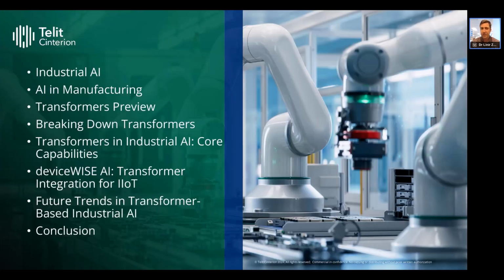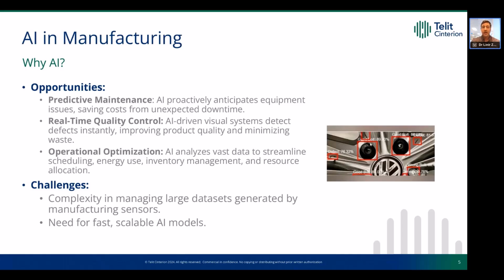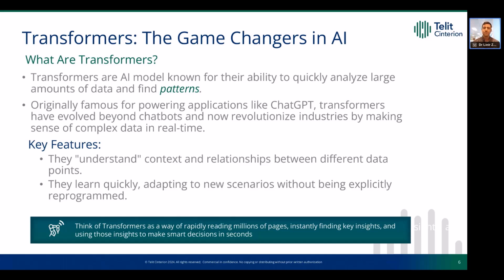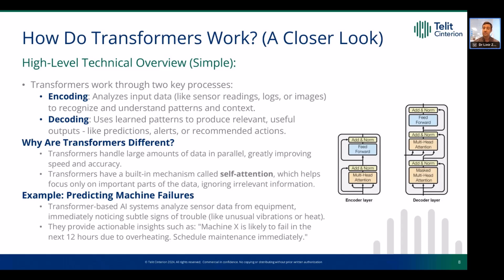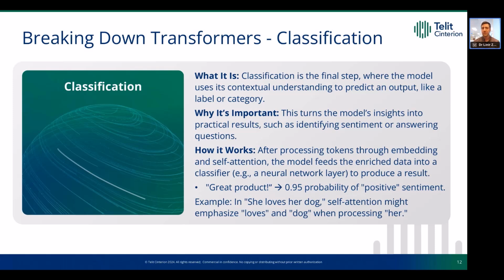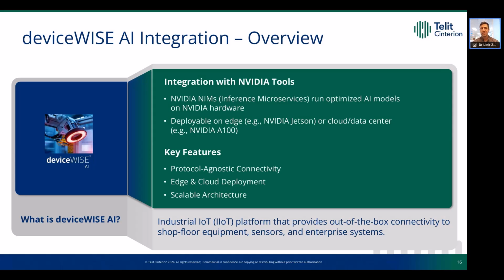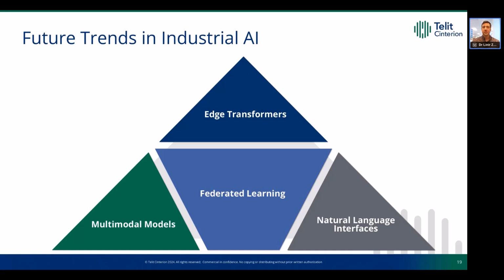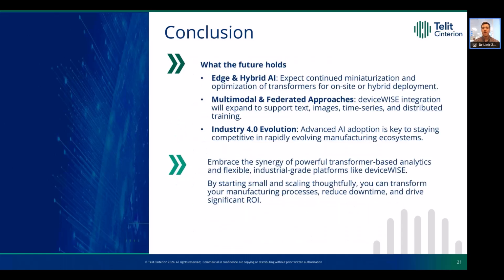Industrial AI: Transformers Power Smart Manufacturing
Industrial AI transformers are a class of AI models that help manufacturers analyze industrial data and improve processes by learning patterns that traditional approaches often miss.

Watch this webinar for an in-depth look into AI’s impact on manufacturing. Unlock manufacturing excellence with AI in industrial IoT. Request a consultation

Industrial artificial intelligence (AI) revolutionizes automation manufacturing with advanced transformer architectures and large language models (LLMs).

Transformer architectures utilize encoding to identify patterns and decoding to generate accurate responses.

These technologies empower machines to:

→ Process extensive data sets
→ Identify anomalies
→ Optimize operational workflows with precision

AI-driven systems conduct comprehensive analyses of historical and real-time machine data. They forecast potential failures and reduce unplanned downtime.

Intelligent analytics provide actionable insights. These assist managers and engineers to streamline processes and maintain high production standards.

AI-powered vision systems enhance defect detection, thus improving product quality and decreasing waste.

deviceWISE® AI, powered by Telit Cinterion, integrates into industrial Internet of Things (IIoT) frameworks. These transformer-based systems redefine production environments by enabling real-time automation and intelligent decision-making.

Their effective human-machine interactions reduce the need for extensive retraining.

Transformer architectures are pivotal in the modernization of industrial automation. They shape the future of smarter, more agile manufacturing.

Join our webinar for an in-depth look into AI’s impact on manufacturing.

You will learn:

→ Concrete benefits of AI to boost productivity and operational efficiency across manufacturing sectors
→ The approach behind real-time defect detection that refines quality control and minimizes waste
→ Practical advantages for engineers derived from AI-driven diagnostics to swiftly identify and resolve system issues

00:00 Introduction

01:19 What Are Industrial AI Transformers and How Are They Used in Manufacturing?

04:11 How Industrial IoT (IIoT) Enables Smart Manufacturing

05:53 AI in Manufacturing: Predictive Maintenance, Quality Control, Optimization

07:52 Challenges of Traditional AI in Industrial Environments

08:37 Transformers: The Game Changers in AI

11:00 Why Do Transformers Matter for Industrial Data?

13:04 How Transformers Work: Encoding, Decoding, and Self-Attention

20:34 Real-World Applications of Transformers in Smart Manufacturing

23:31 deviceWISE AI Integration: Overview

25:05 deviceWISE AI Integration: Edge Deployment, Protocol Support, and Architecture28:57 Future Trends in Industrial AI